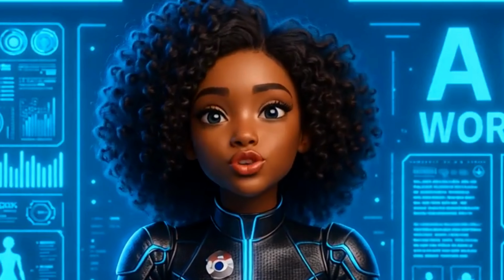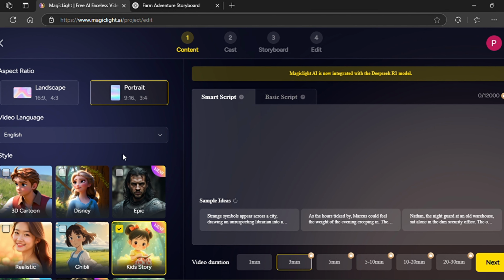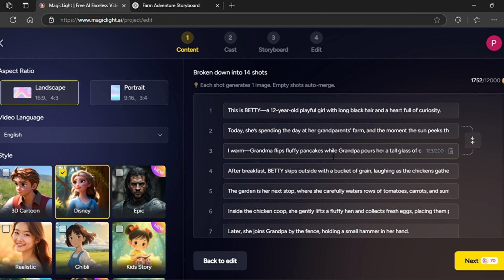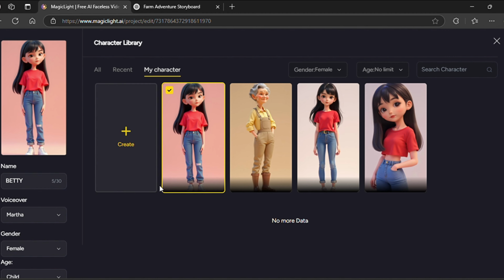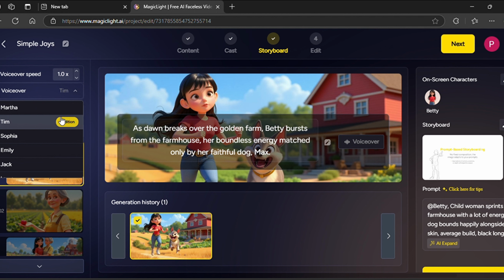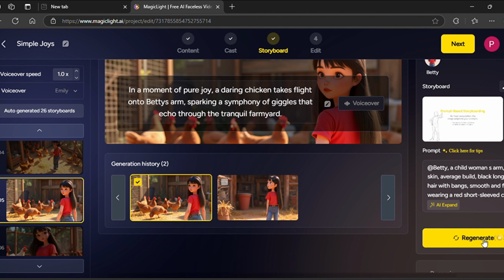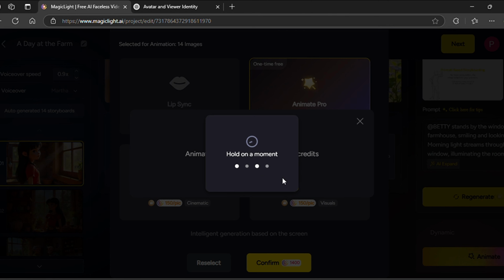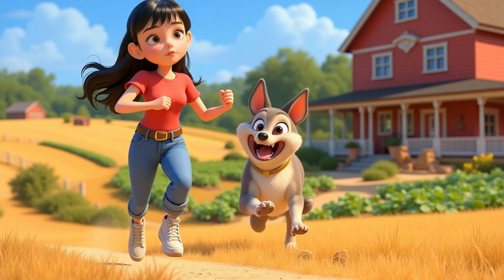MINDBLOWING!!! This AI Tool Creates 30-Minute Videos With JUST ONE Prompt 🤯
Ready to turn your story into a full-length animated video with just one prompt? In this tutorial, I show you how to use Magic Light AI, a powerful text-to-video tool that can generate up to 30 minutes of content automatically. Whether you're a storyteller, YouTuber, or just curious about AI video creation—this tool will blow your mind!

⚡ What You’ll Learn in This Video:

How to write a prompt that works

How to generate a full video from your script

Customizing characters, styles, and voiceovers

Tips to make your Magic Light videos even better!

🎨 No animation skills? No problem. Magic Light handles everything—from scenes to voiceovers to lip-syncing.

PROMPT FOR GENERATING THE STORY ON CHATGPT:

Create a 3D Pixar-style animated scene featuring BETTY, a 12-year-old playful girl with long black hair and bangs, wearing a red t-shirt and blue pants, spending a joyful day with her grandparents on their sunny, lively farm. The scene should reflect the theme "Joy in Simple Moments", with a bright, cheerful, and energetic tone. The environment should include colorful crops, friendly animals, and warm family interactions. The story highlights how hard work and care make life fulfilling, targeted for children and teens aged 6–18.

NB: ADD PREFERED DURATION OF THE VIDEO AT THE END OF THE PROMPT